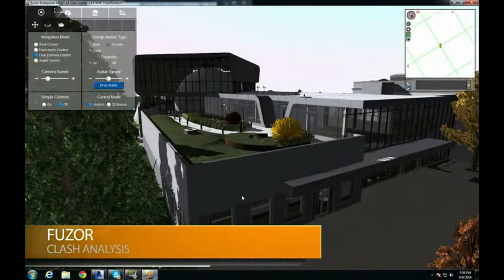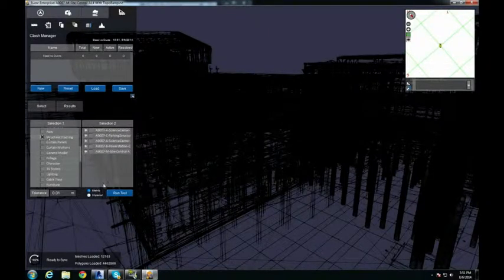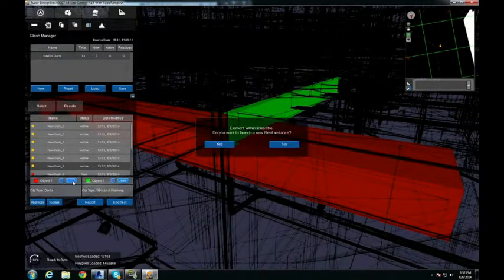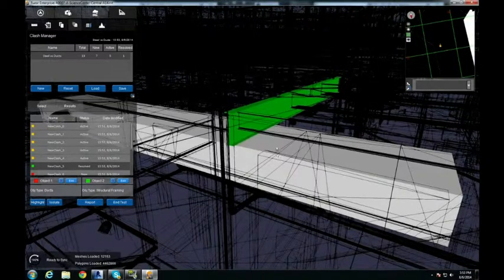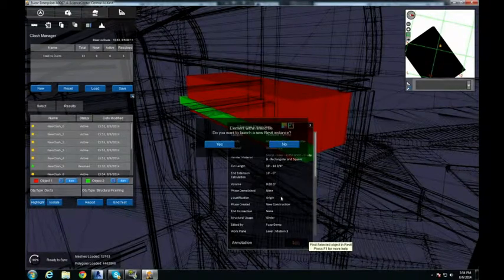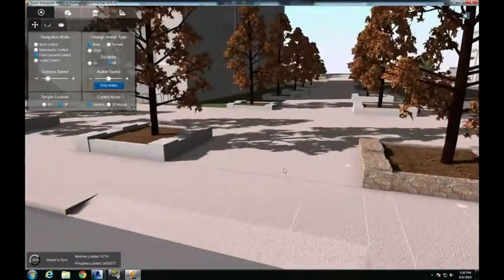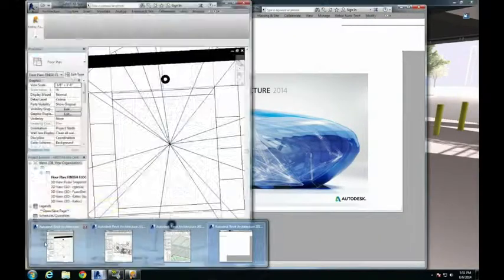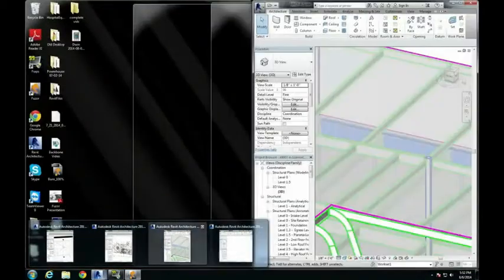Redstack Fuzor Analysis And Multiple Revit Instances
Fuzor; a BIM visual simulation software made for the architecture and construction industry.
Fuzor is a standalone BIM Solution software intended to allow real time rendering and simulation of a Revit model. It offers a Bi-directional Features, back synch changes between Fuzor and Revit which is now made available in phone and tablet application.